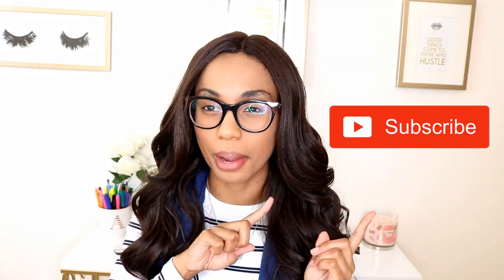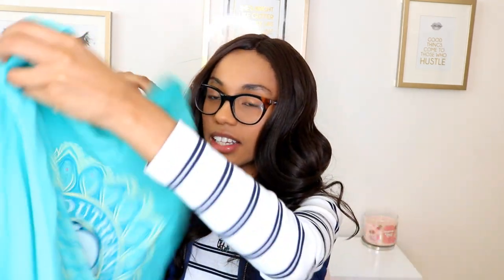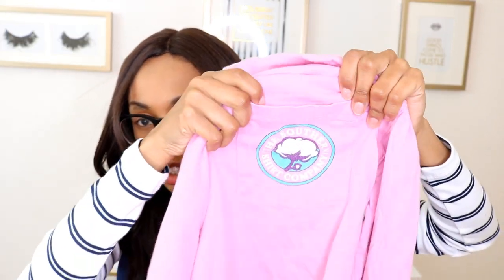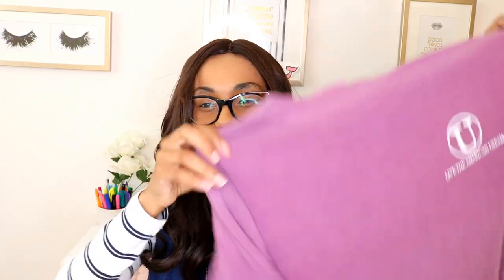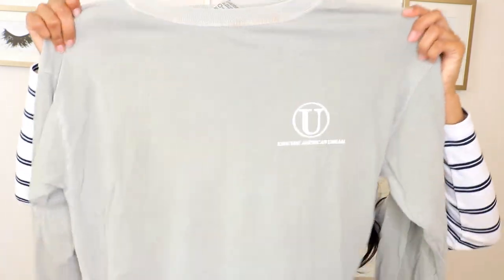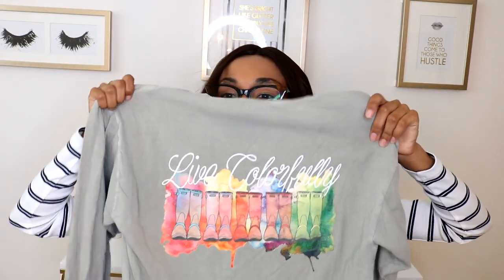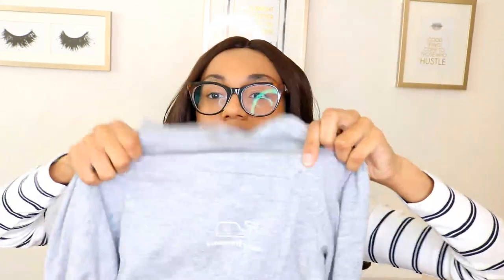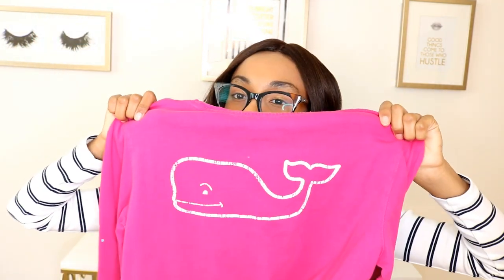PREPPY T-Shirt collection 2020 | Alexis Danielle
Hi cuties welcome back to the 2nd part of this video

Company's mentioned
southern shirt

* United tees (NO LONG UP)*
SISTER BRAND

 {M U S I C   P L A Y -L I S T}

Don’t forget to leave any prayer requests in the comment section below!